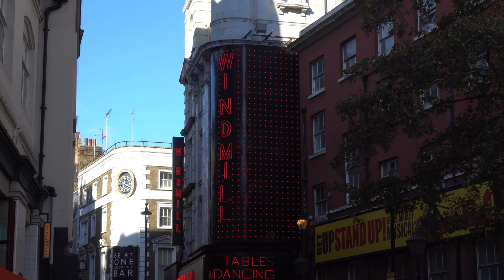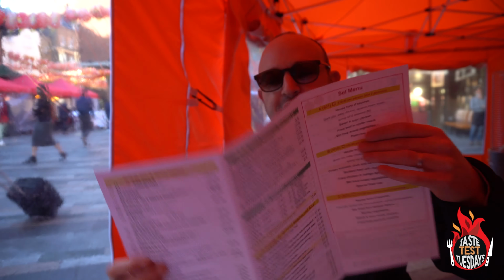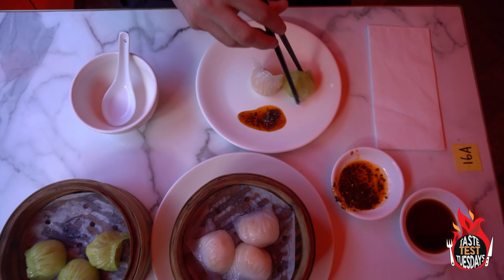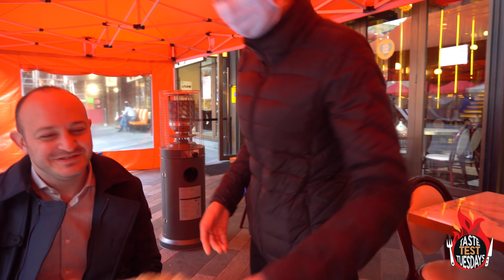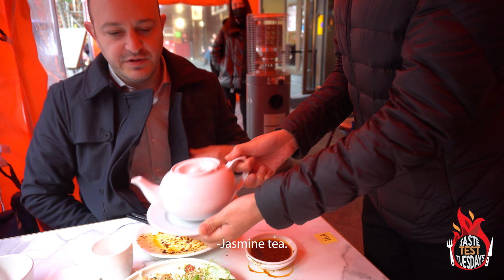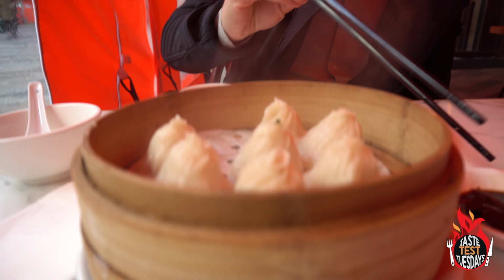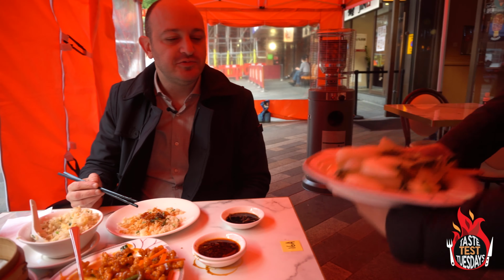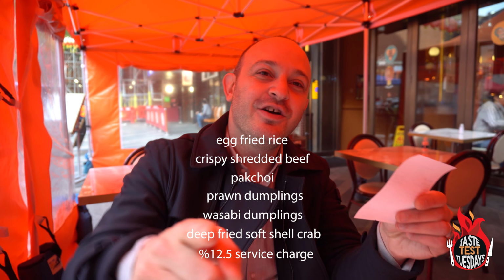Taste Test Tuesdays - Ep:2 - Shanghai Modern, Newport Plc Chinatown, Soho, London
Welcome to Taste Test Tuesdays and our second episode!

In this series, we will be eating a variety of international cuisines that London has to offer. Trying their food and giving our honest opinions!

In this episode we visit Shanghai Modern, an elegant and contemporary chinese restaurant on Newport Street in London's vibrant China Town. They serve Shanghai Cuisine and regional chinese dishes. An open kitchen is situated on the ground floor where diners are invited to watch the dim sum chefs carefully preparing dumplings, buns and other steamed treats.

We hope you enjoy this episode as much as we enjoyed the tasting, filming and making of this video.